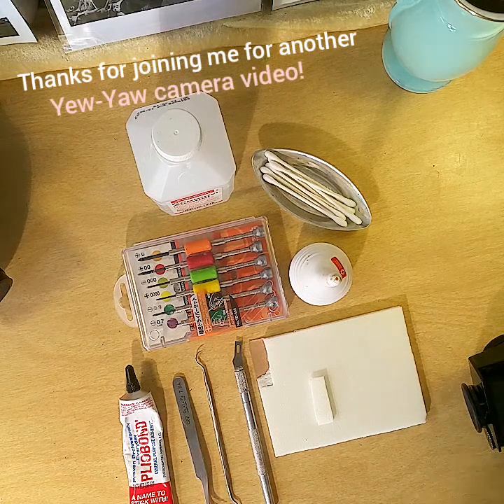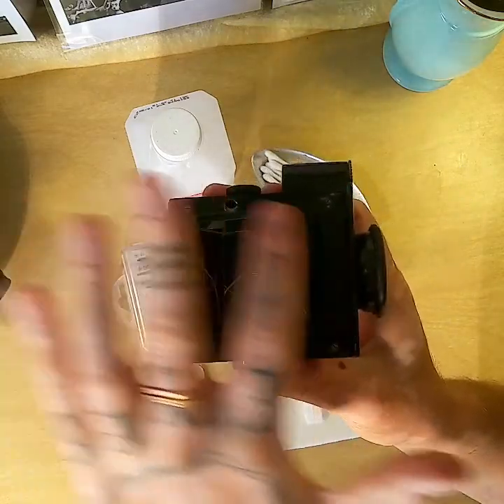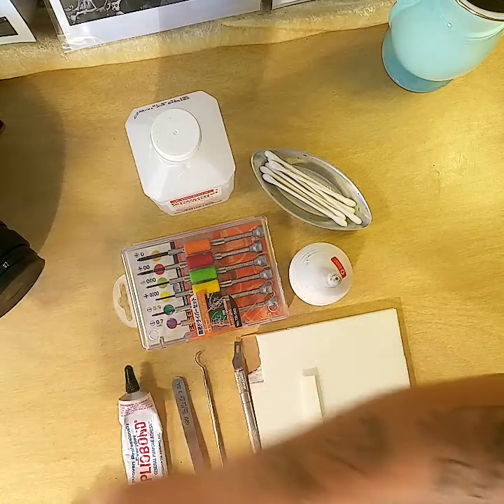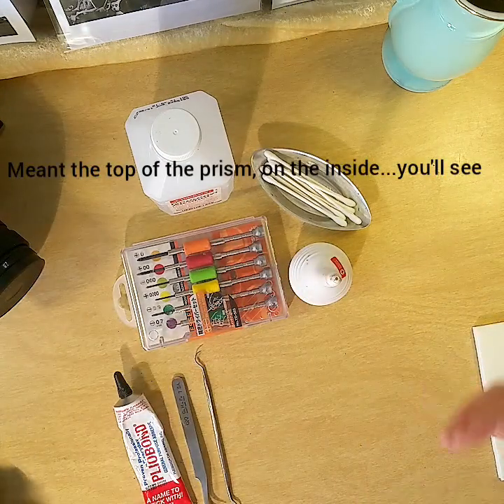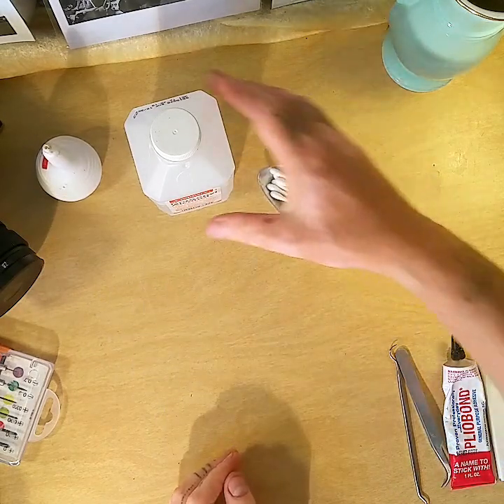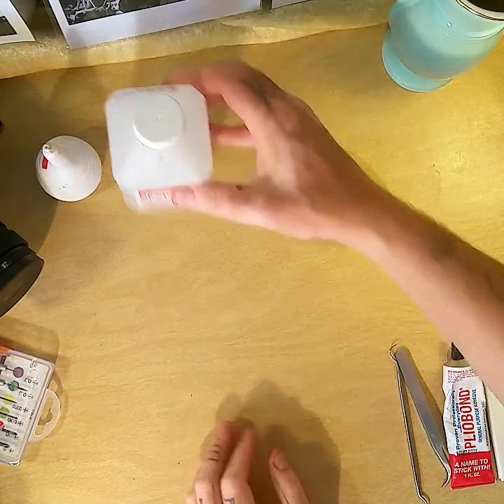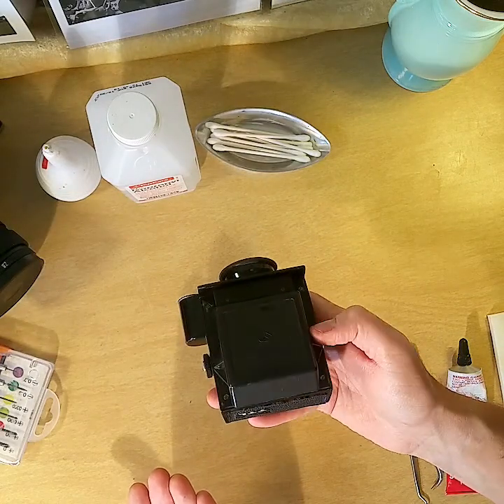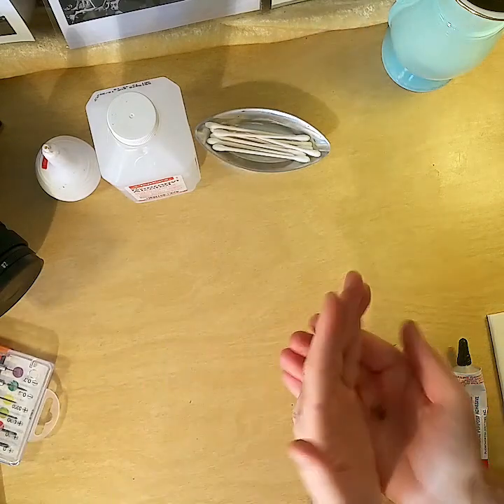Yew-Yaw camera shows how to: Disassemble Kiev 6c/60 ttl prism and set it for perfect focus!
In this video I show how to take apart the Kiev TTL prism finder and clean it lightly, add some padding and remove some spacers for perfect snug setting to help with focus issues that are common in these finders. I also figured out in this video how to make the finder click in place on the Kiev 60 body. I thought it was a lost cause, till now!